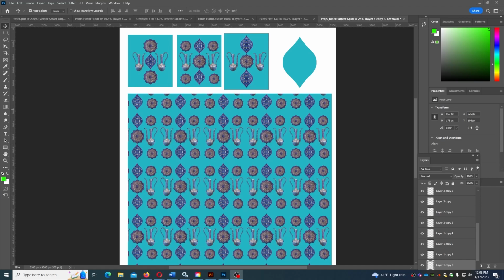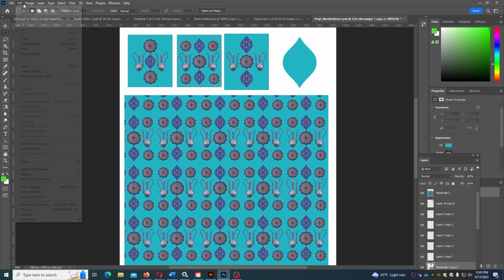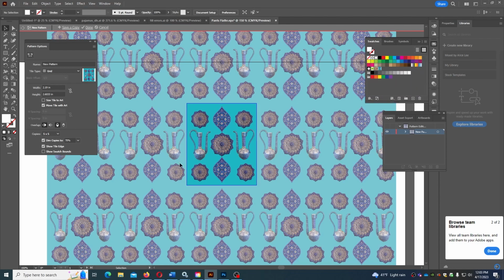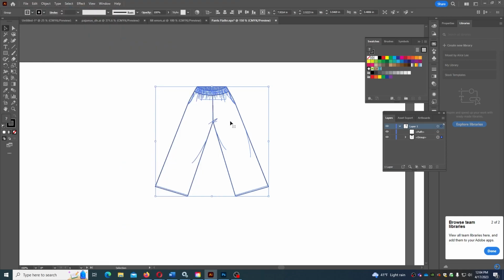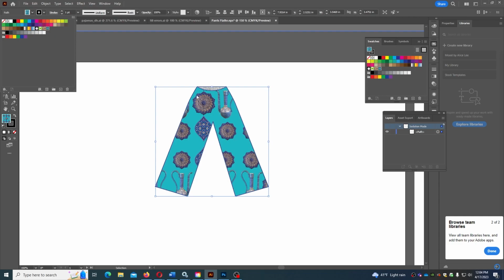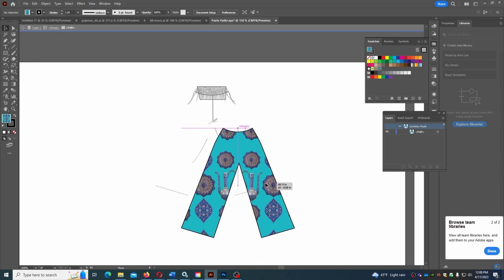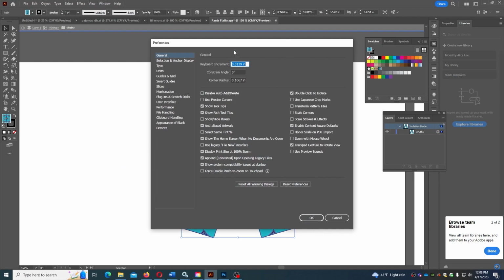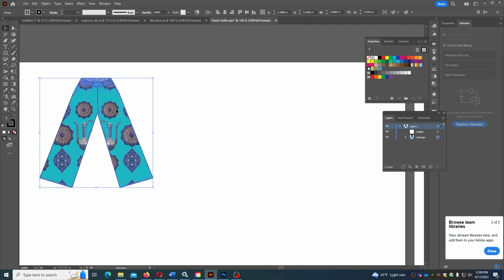Moving photoshop patterns to Illustrator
Moving photoshop patterns to Illustrator and Pattern Tile Transformation (hiding seam lines)